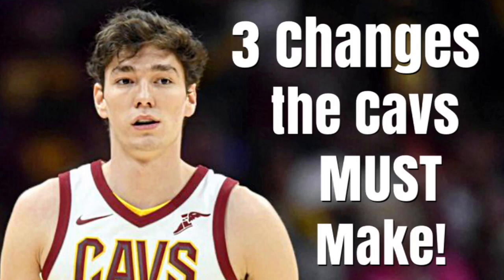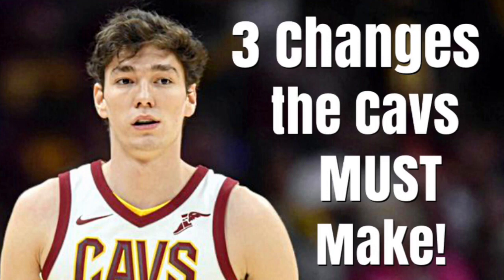3 Changes the Cavaliers MUST Make For Game 2 vs the Pacers | LeBron James & Cleveland Struggling!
LeBron James and the Cleveland Cavaliers couldn't get it together and got blown out at home in game 1 vs the Indiana Pacers. The Cavs need to make changes and adjustments for Game 2, and that may  mean making changes in the minutes distribution and starting lineup. Should Cedi Osman get more minutes? Jeff Green to the bench? We'll break it down in this video for the Cavaliers NBA Playoffs run!